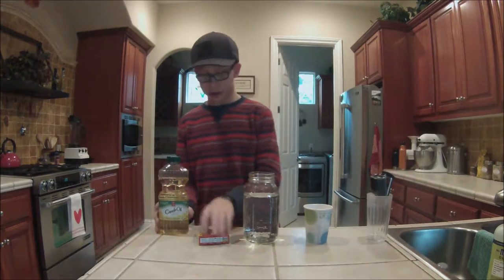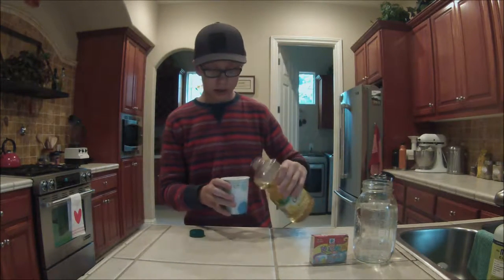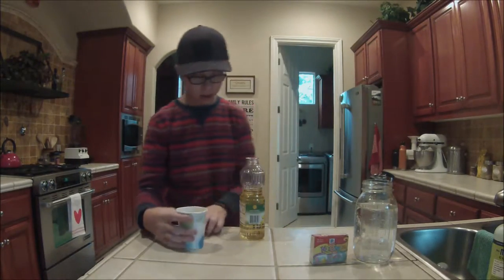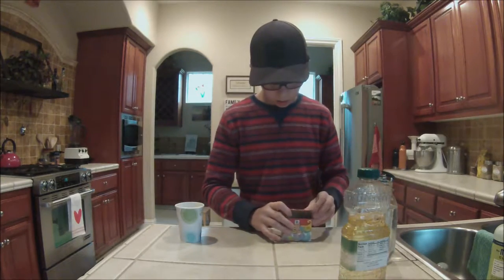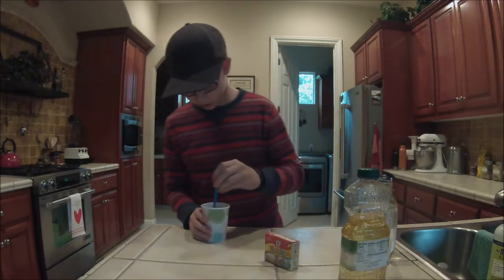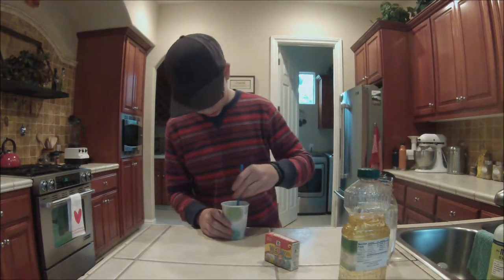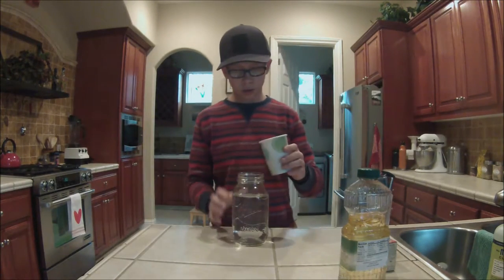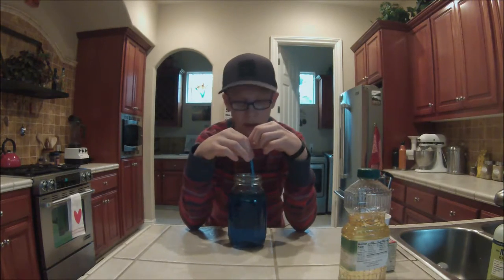Slow Blue Lighting - Science Experiment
In this video, I do another science experiment. Be sure to leave a comment to tell me what I should do next.